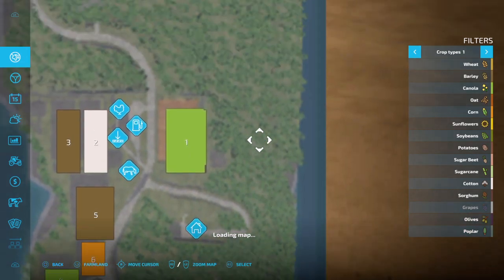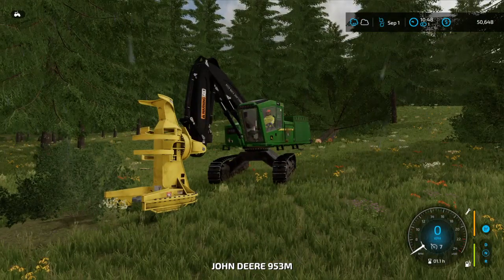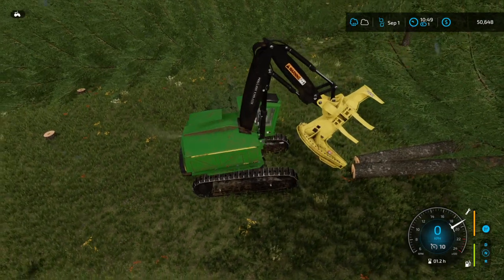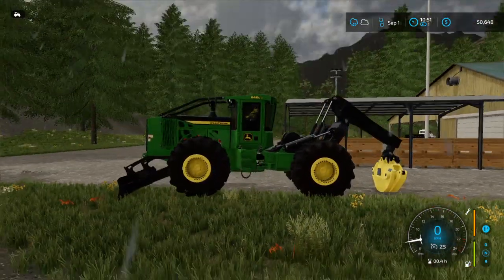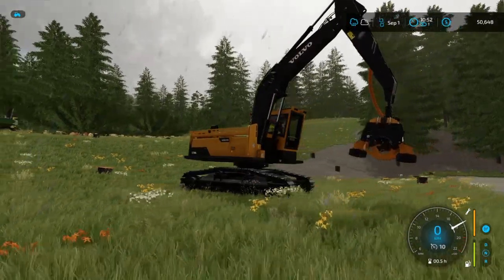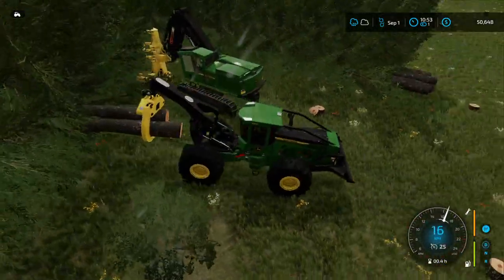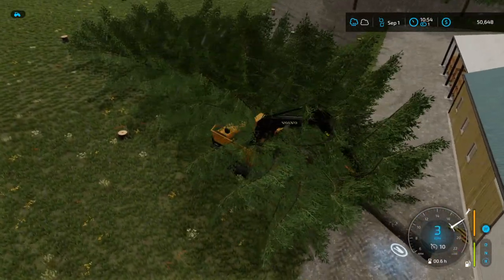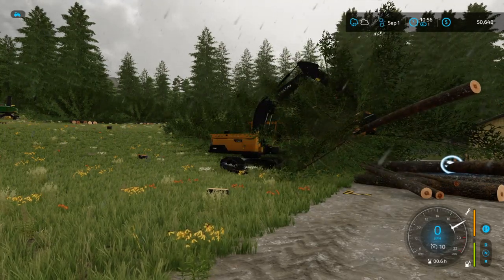FS 22 Logging |HUNDRED subscriber how to. | How to get free wood.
Thanks again for watching an suporting my channel, I am pleased to see 100 subscribers !
Leave a comment of what u like to see, I have  a lot more planned.